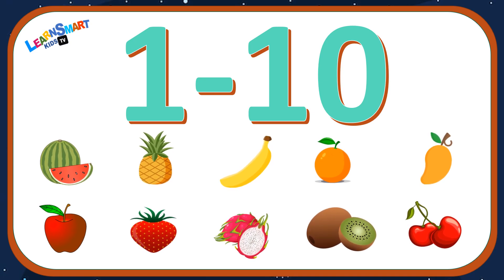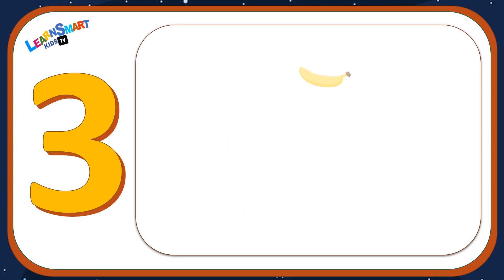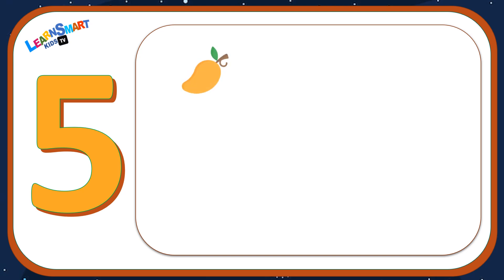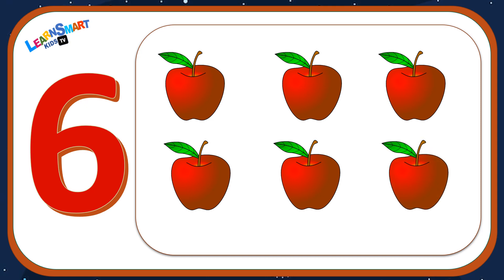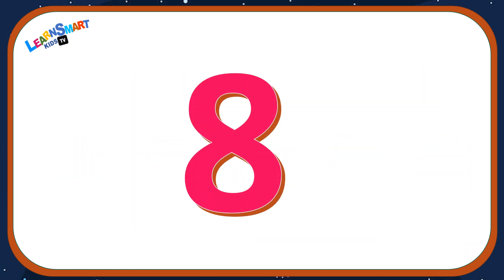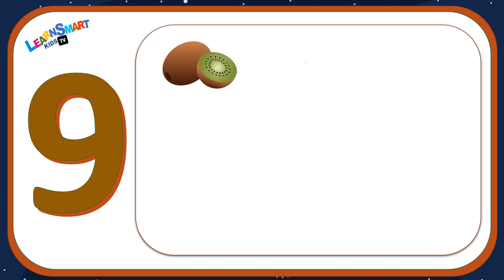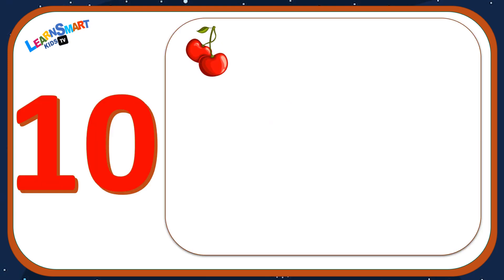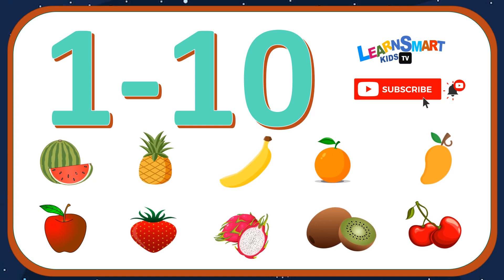Learning Numbers |123 numbers | Learning Numbers 1-10 with Fruits| Preschool & Kindergarten Learning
In this video we will teach numbers 1to 10 with fruits count and fruit names! Happy Learning with LearnSmart!